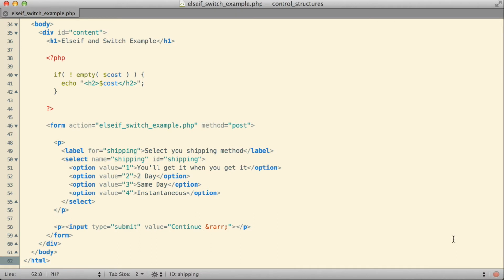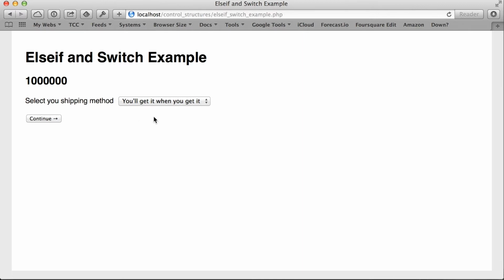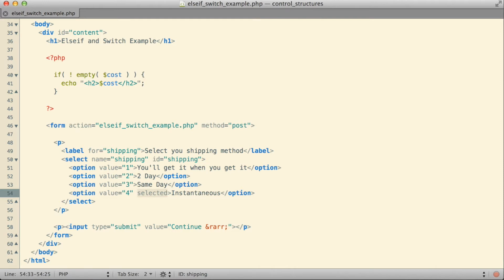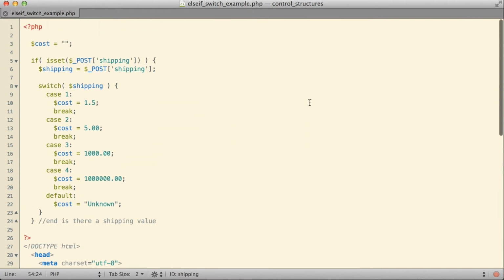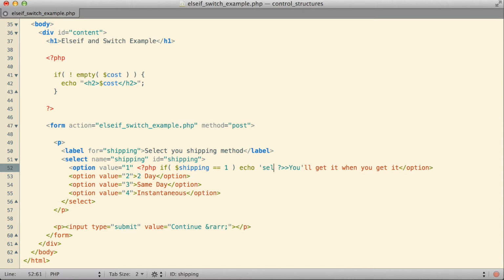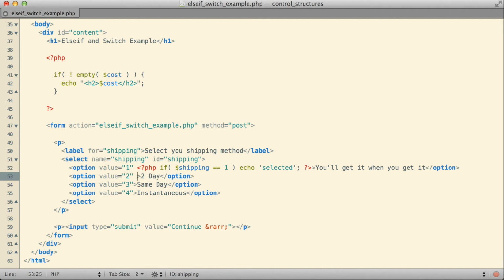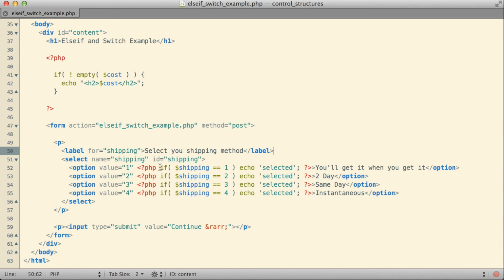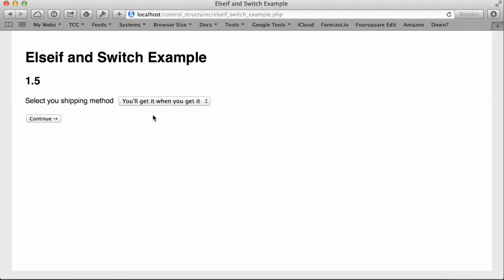PHP14.1 Example: Reselecting Select Options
This video is an Example of Reselecting Select Options after a form is submitted